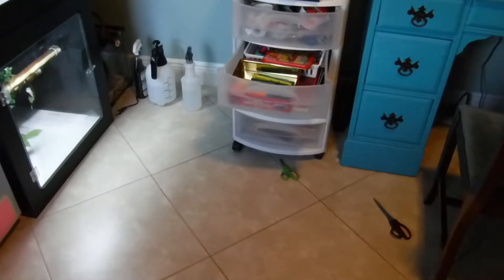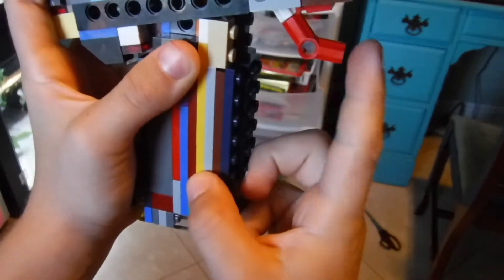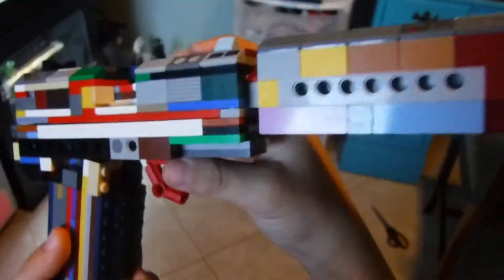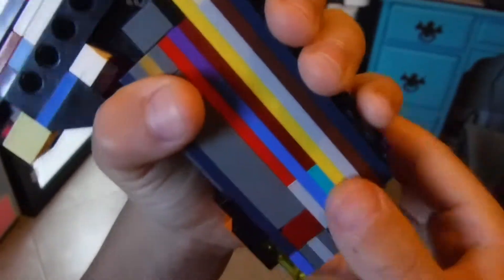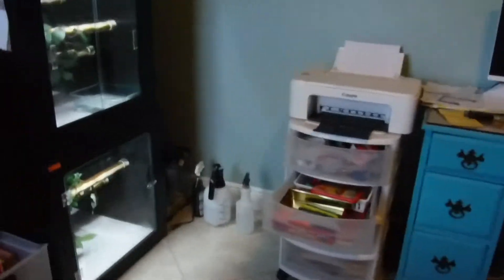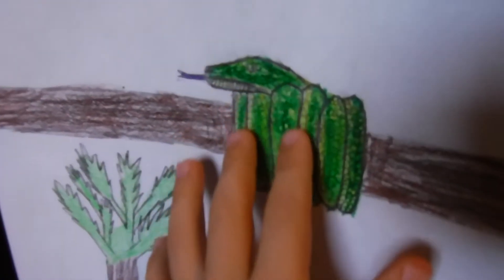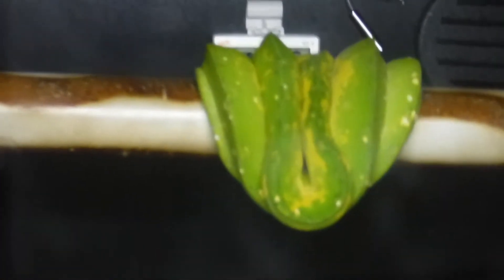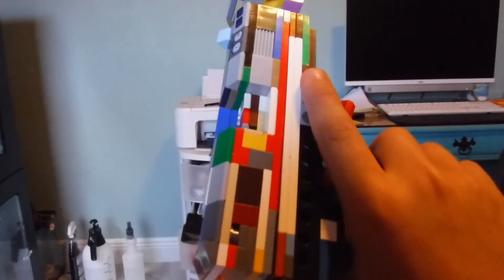James bond gun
look to the left! (hint: it slithers)